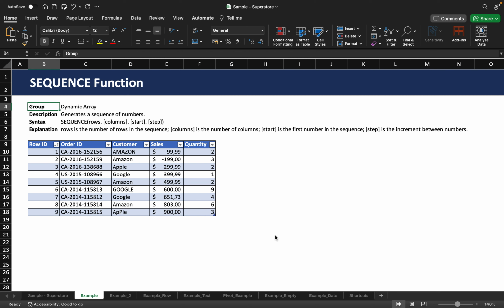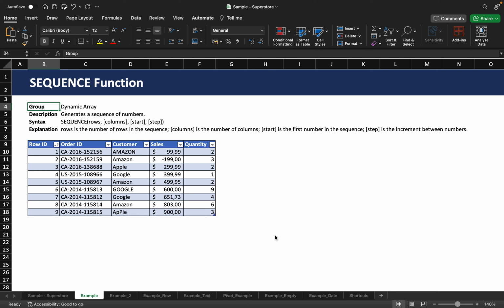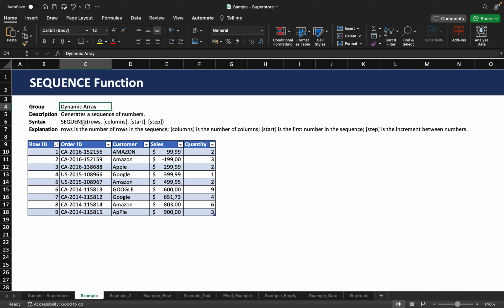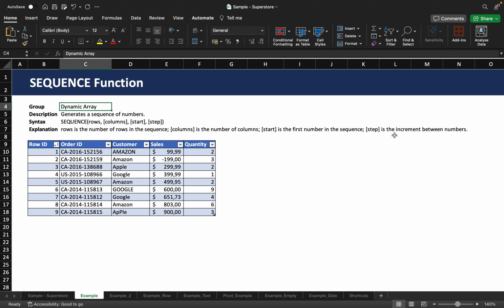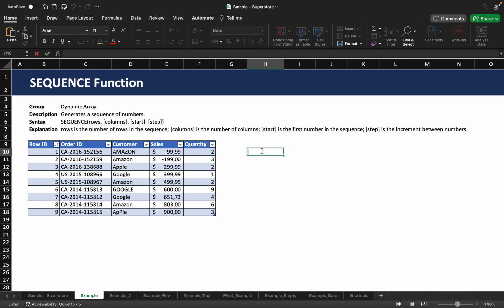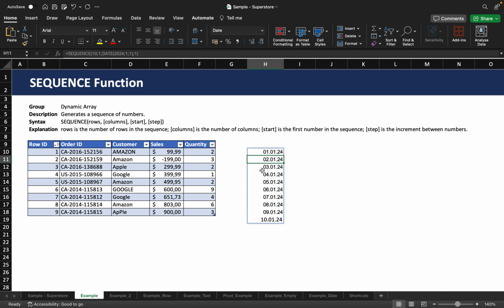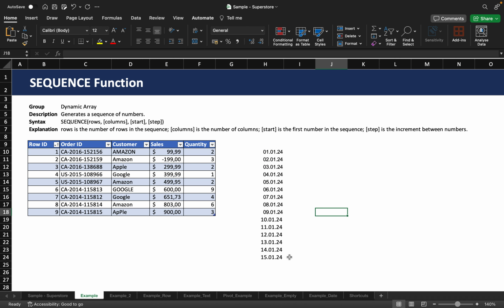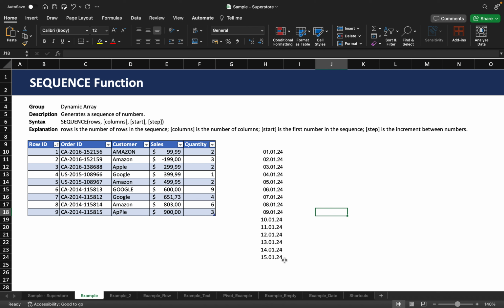Excel SEQUENCE Function - Beginner Tutorial with examples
In this video I will show you how to use the SEQUENCE Function in Excel by using examples.